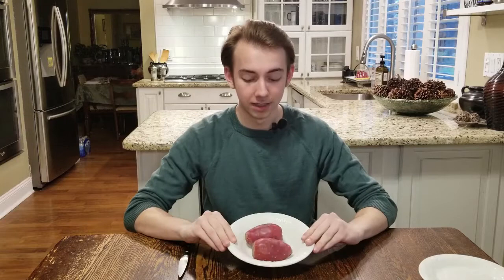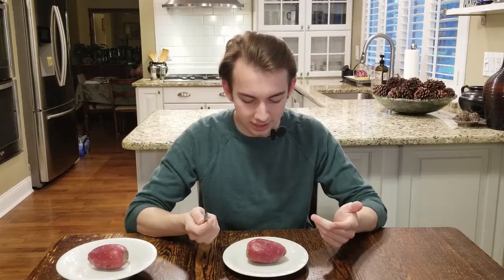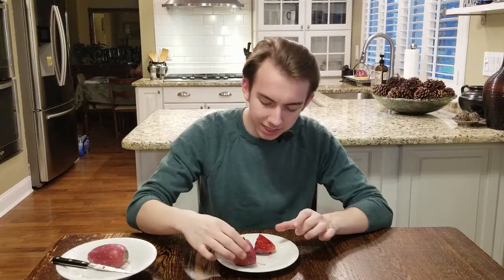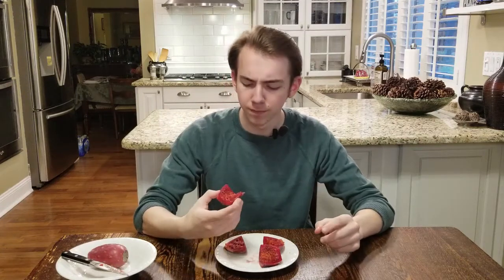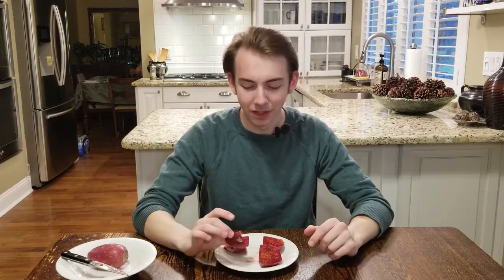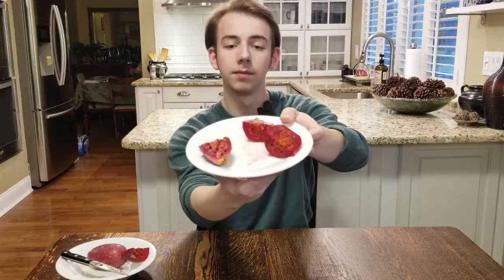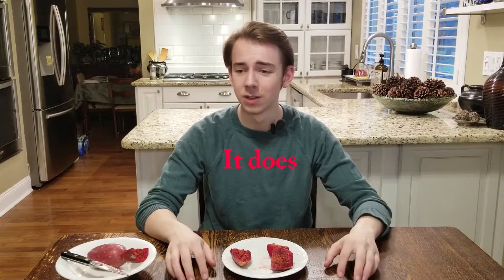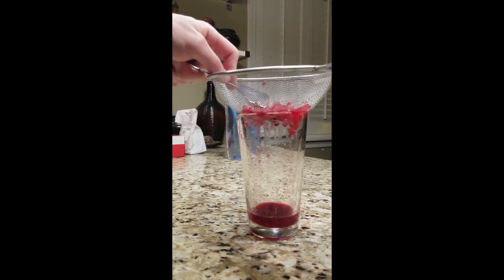Tony Tries: CACTUS (Prickly) Pear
I am currently typing this with cactus needles in my hands, and its very painful. I hope you enjoy this new segment of Tony Tries! Don't mind me, gonna take these pricklies out now... ouch...